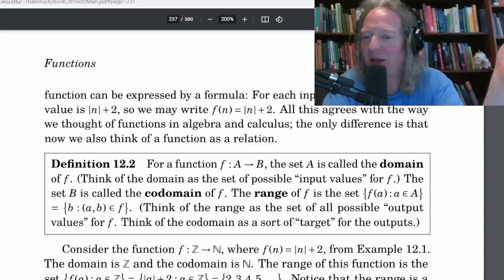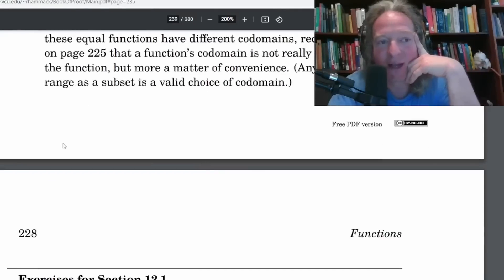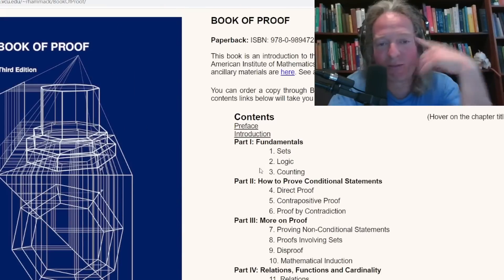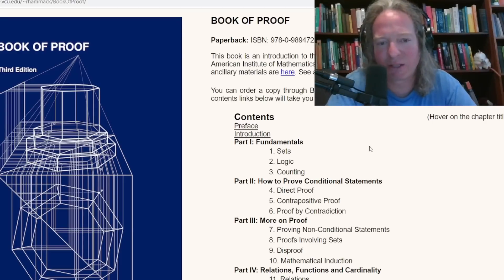Learn Math Proofs with this FREE Book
In this video I go over a book that you can use to teach yourself how to write mathematical proofs. Several people have left very positive comments about this book and I agree with them, it's a great book! This book is available for FREE in pdf version. You can also purchase softcover and even hardcover versions of this book. The book is called "Book of Proof" and it was written by Richard Hammack.

Here is the book on amazon